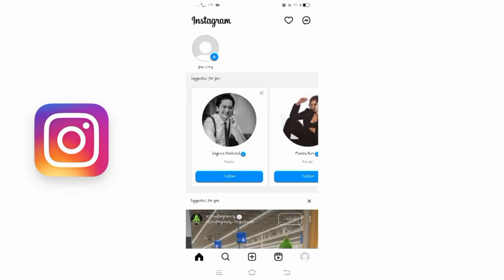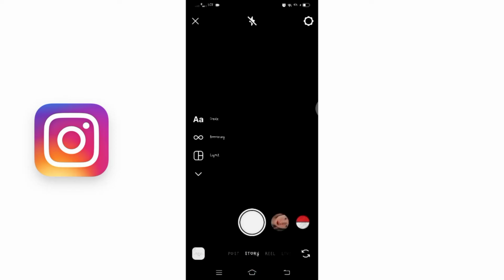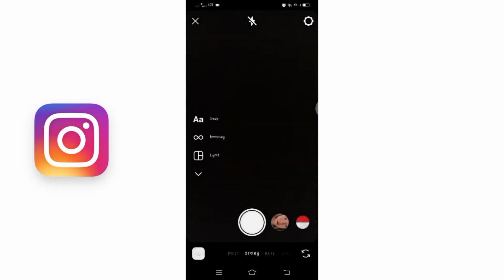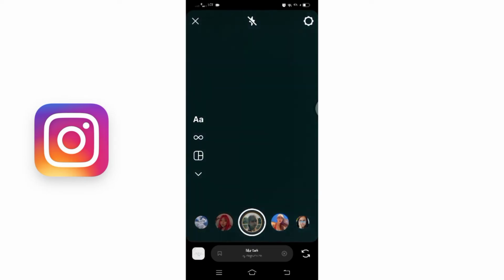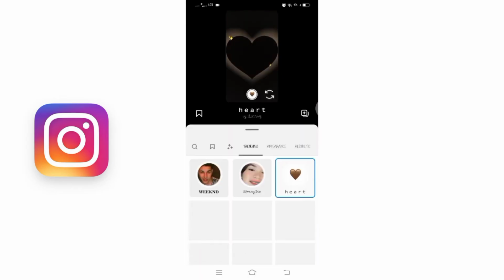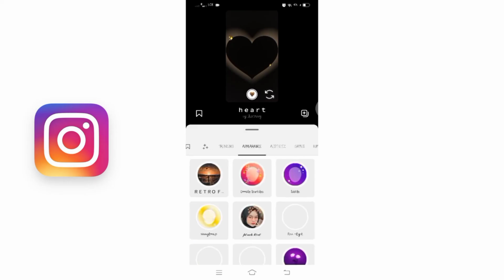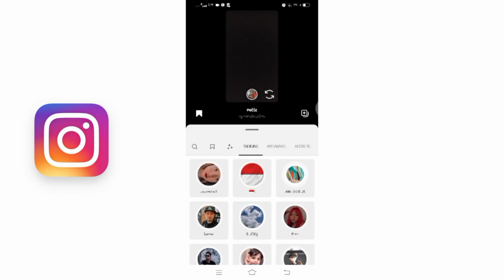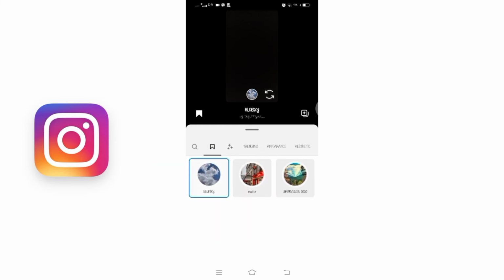How to Search Effects and Filters on Instagram?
Dive into the mesmerizing world of Instagram Effects and Filters with our latest tutorial. Uncover the secrets to elevate your content and make your photos pop like never before.

In this video, we'll guide you through the seamless process of searching for the trendiest effects and filters that Instagram has to offer. From enhancing your selfies to giving your stories that extra flair, we've got you covered.